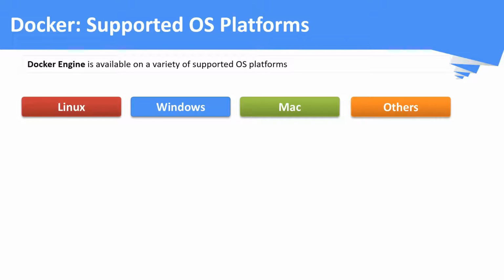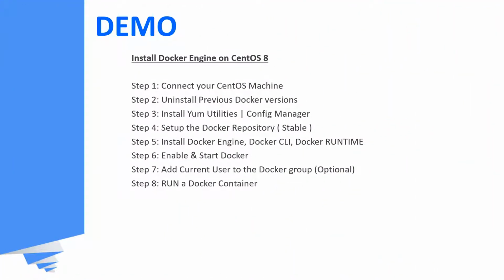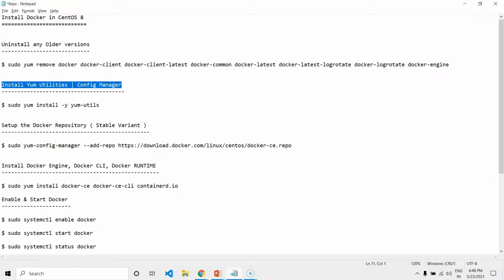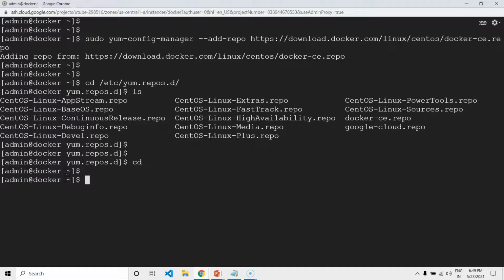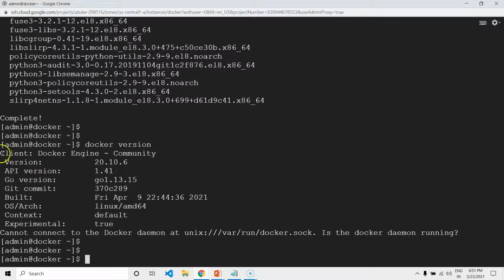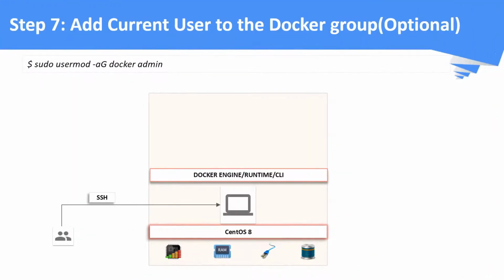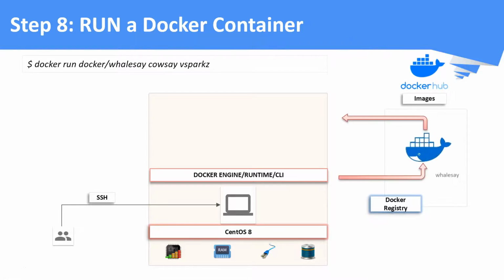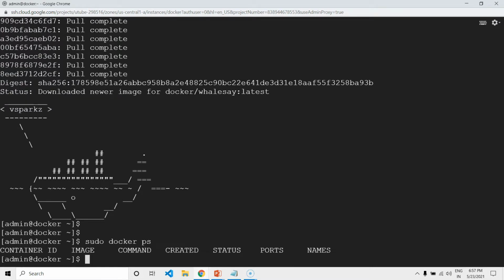kubernetes tutorial | Install Docker on CentOS 8 | Run a Docker Container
Description:
In this video, you are going to learn how to Install Docker Engine on Centos 8.

1. Docker: Supported OS Platforms
2. Docker: Supported Distributions & Architectures
3. Docker: Linux Installation Methods
4. DEMO: Install Docker Engine on CentOS 8

Happy Learning !!!

Install Docker in CentOS 8

Step 1: SSH into your CentOS 8 Machine
Step 2: Uninstall any Older versions

$ sudo yum remove docker docker-client docker-client-latest docker-common docker-latest docker-latest-logrotate docker-logrotate docker-engine

Step 3: Install Yum Utilities | Config Manager

$ sudo yum install -y yum-utils

Step 4: Setup the Docker Repository ( Stable Variant )

Step 5: Install Docker Engine, Docker CLI, Docker RUNTIME

$ sudo yum install docker-ce docker-ce-cli containerd.io

Step 6: Enable & Start Docker

Step 7: Add Current User to the docker group

$ sudo usermod -aG docker admin

Step 8: RUN a Docker Container

$ sudo docker run docker/whalesay cowsay vsparkz